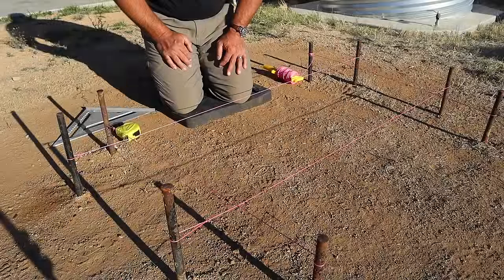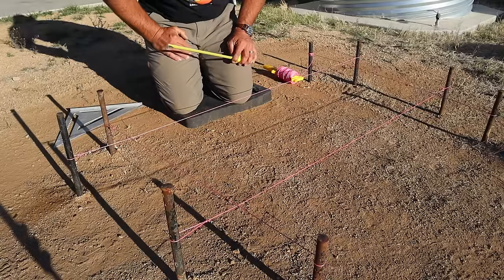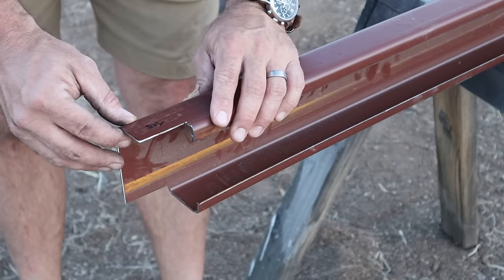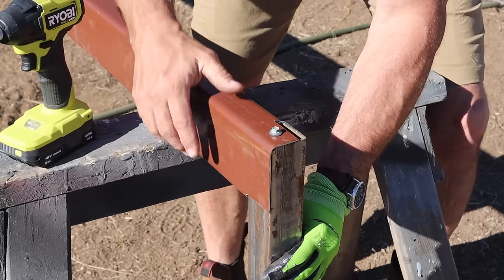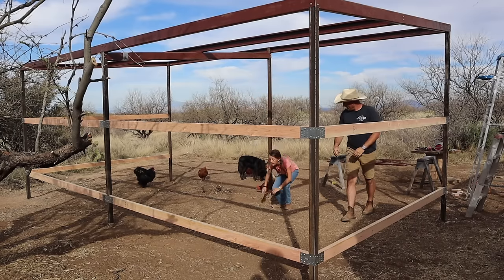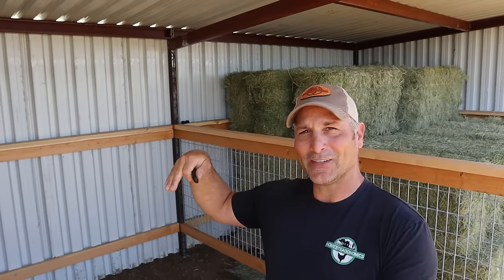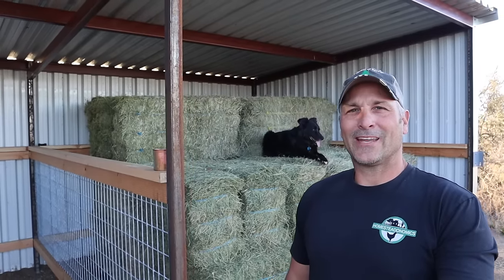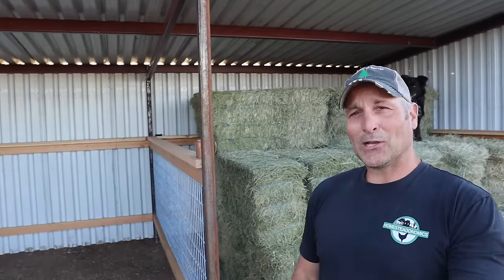Building a Simple Pole Barn Shelter - How To for Livestock, Hay or Whatever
Today we are building a new pole barn style livestock shelter for a 'wild' and big new project! In the video I'll show how I set string lines, auger holes, concrete posts, assemble the upper C-purlin framing and sheet the structure with re-purposed roofing! and at the end I'll talk about what kind of critter is going to be sheltering in this structure!

The Appalachian Trail by Hunter Quinn

Follow homesteadonomics:
NOTE:  I'm interested in expanding to more 'free speech' social media platforms.   If you have any that you really like please let me know.   Currently I'm also available on odysee and rumble as well.

Homesteadonomics